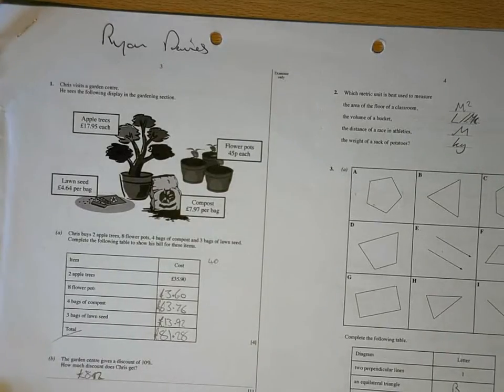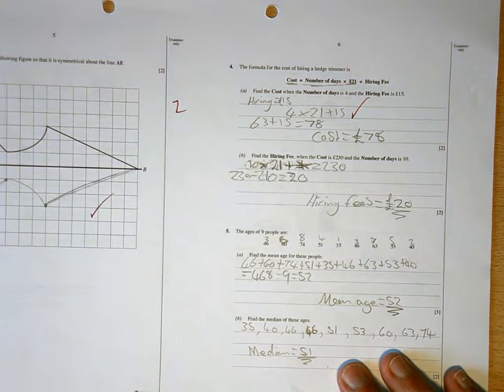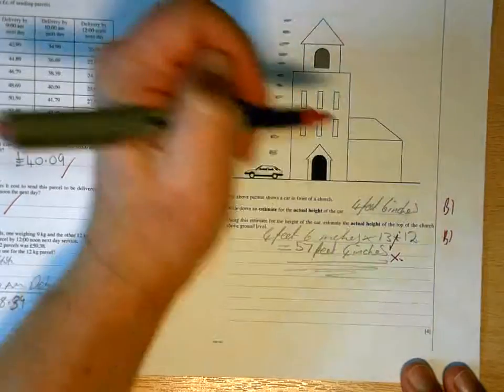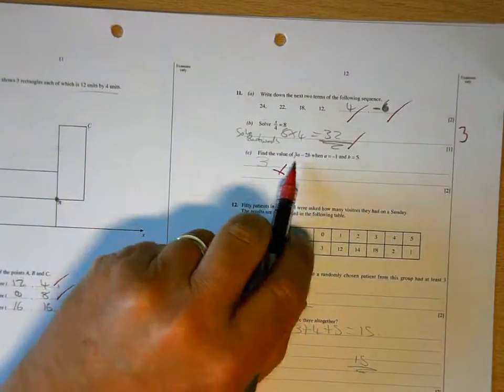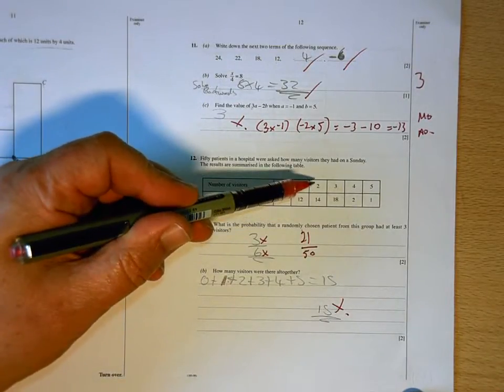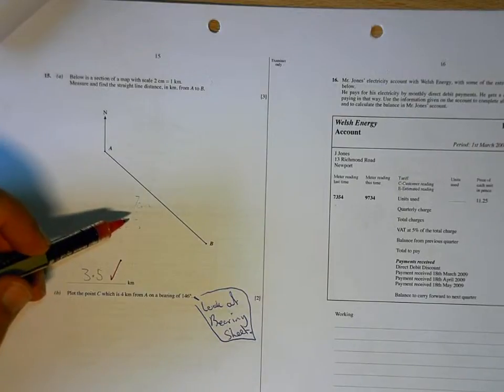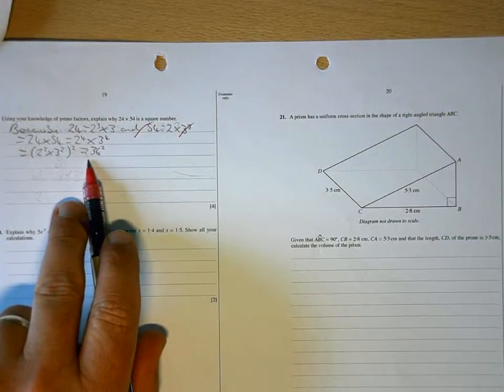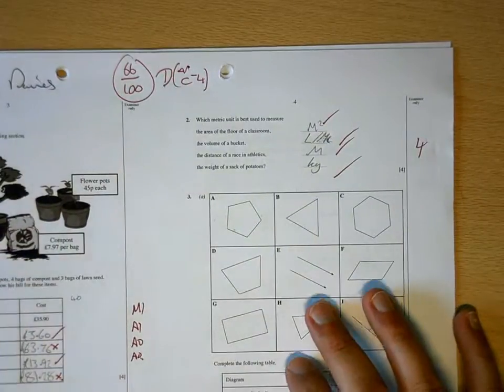Ryan Davies 3